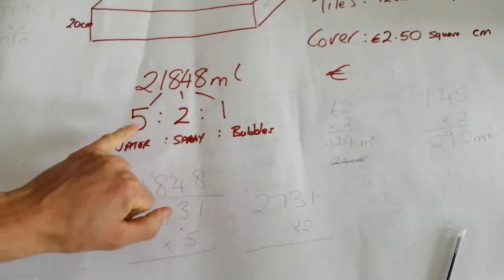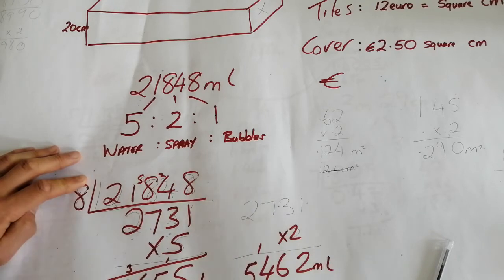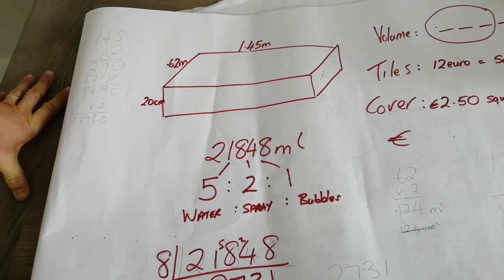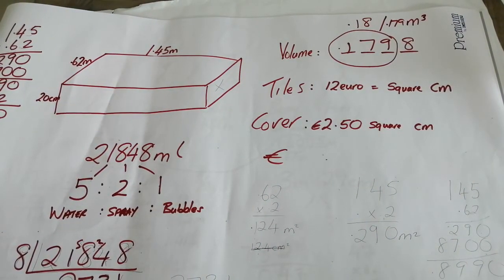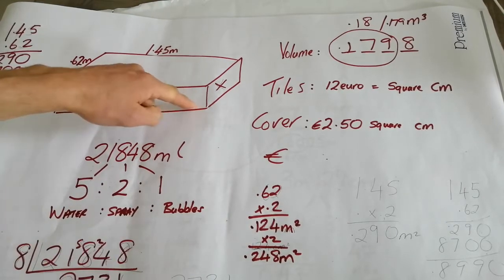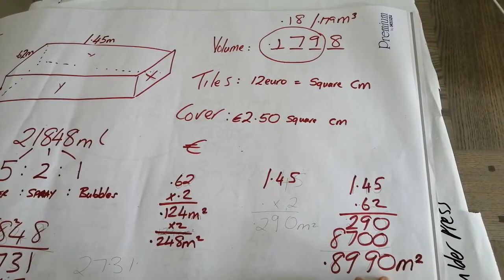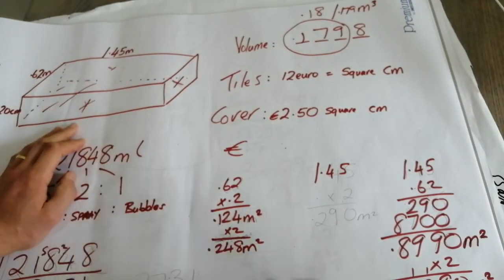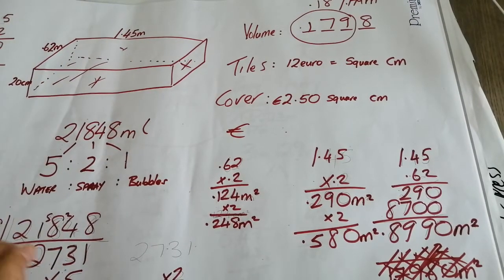15 May 2020